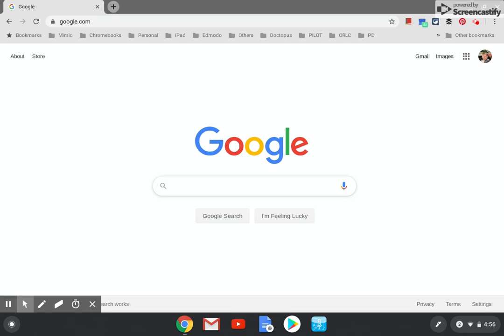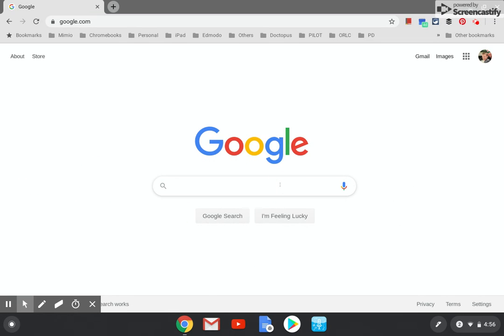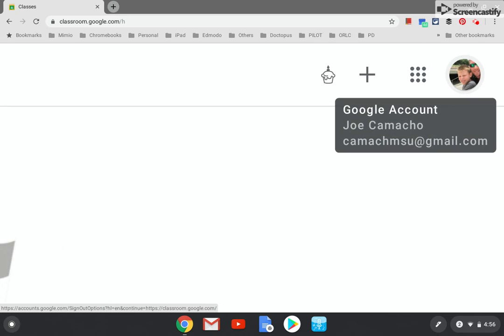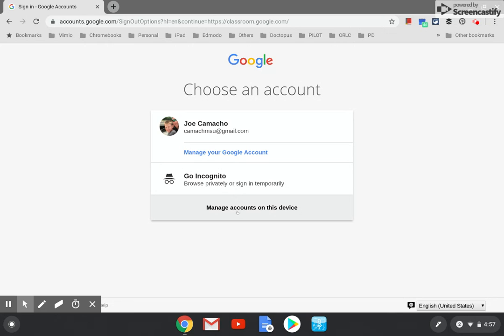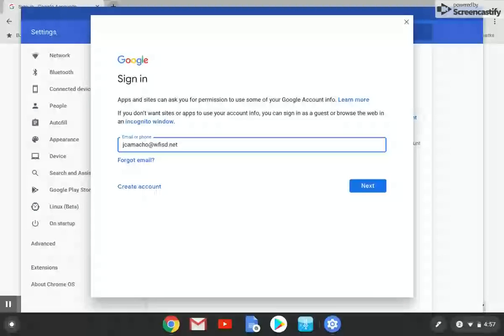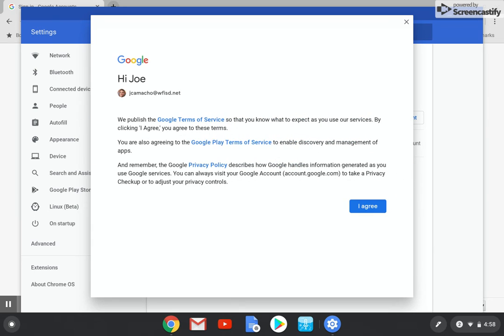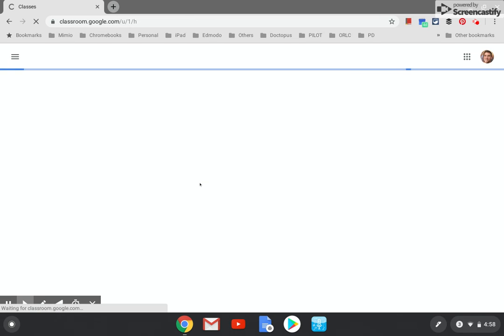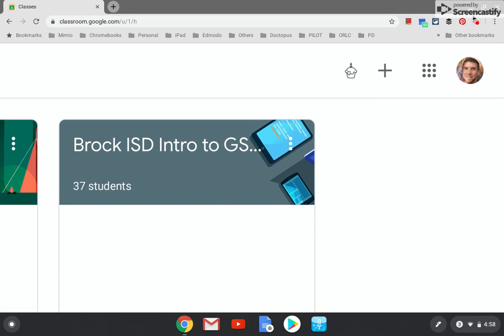Google Classroom Home Login